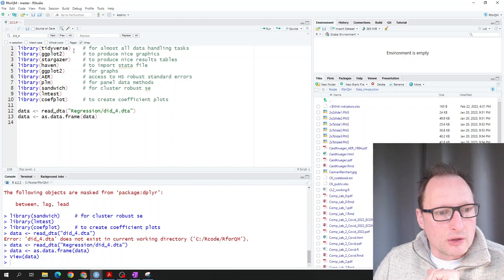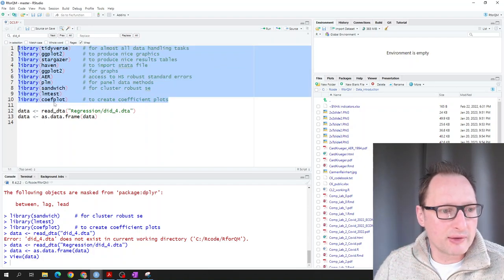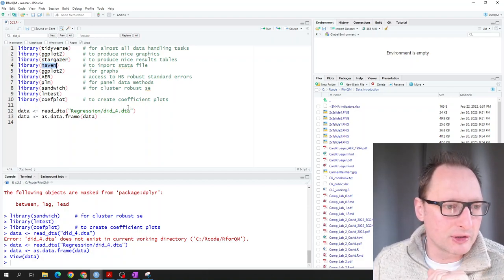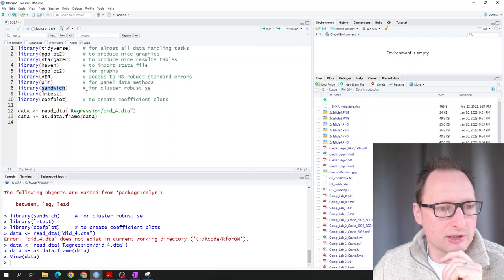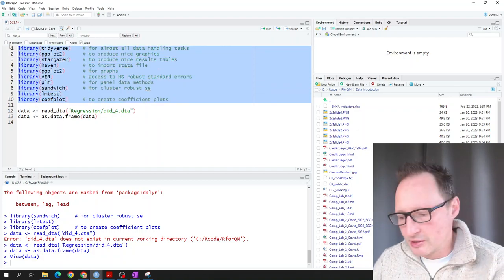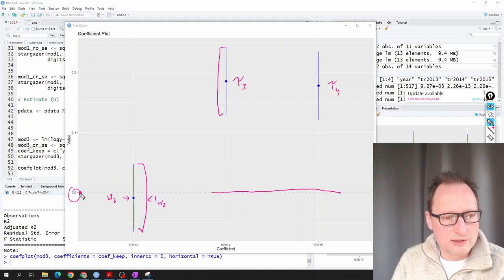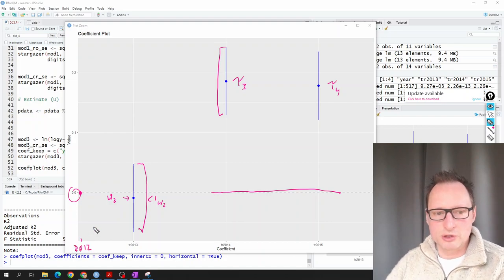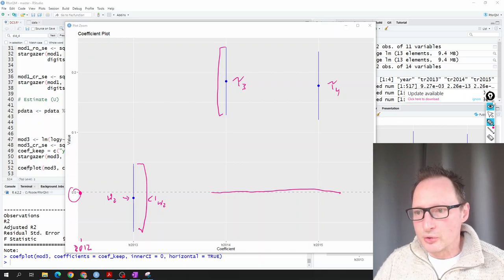Difference-in-Difference estimation in R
Here we implement the Two-way fixed effects model and an events study type approach. Note that in the example here we do not have any staggered policy implementation and we assume that there are no heterogenous policy effects (for units) but do allow the policy to have time-varying effects (in the event study approach).
Implementation is in R / RStudio